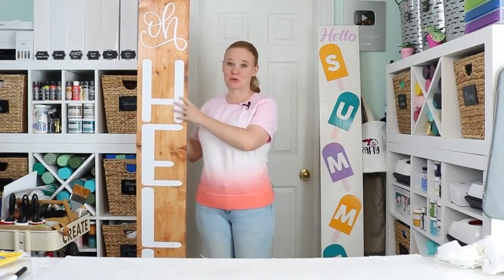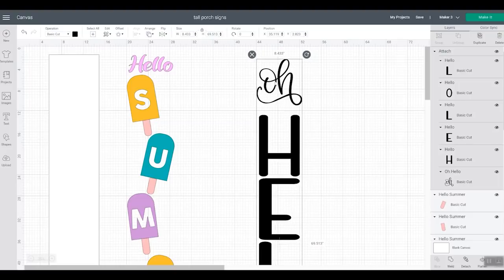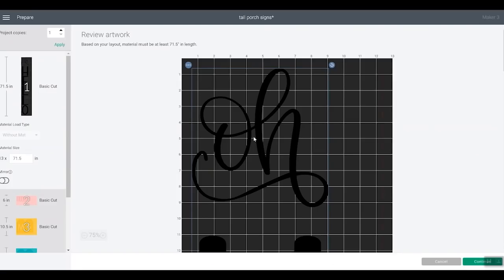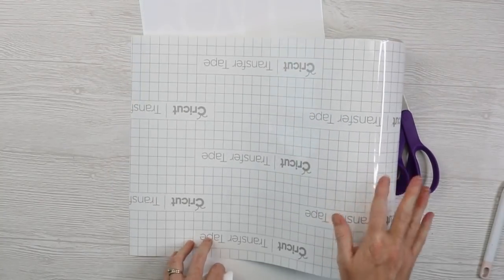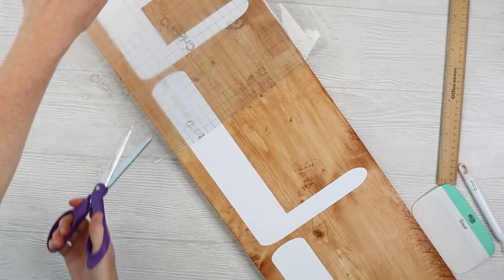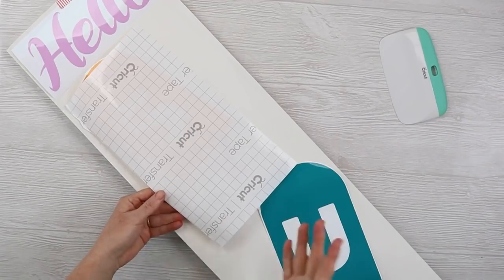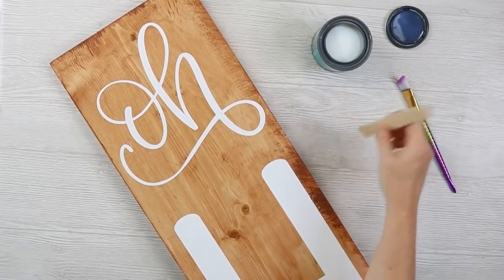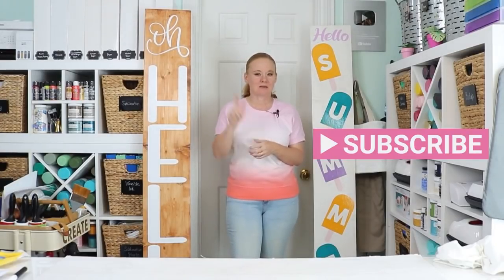DIY Welcome Sign for Your Porch with a Cricut Machine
Have you ever wanted to make a DIY welcome sign for your porch? I am making huge vertical porch signs and showing you all of the steps. You can make these porch signs with any Cricut machine from your Cricut Explore Air 2 or even your Cricut Joy to the brand new Cricut Maker 3. Are you ready to make some DIY signs for your porch this summer? It may just be easier than you think!

Stain (water-based) (my favorites are Americana Gel Stains or Minwax Wood Finishing Cloths)
Paint (water-based) (my favorite is FolkArt Home Decor Chalk)
Sealer (water-based) (my favorite is Minwax Polycrylic)
Paintbrush
Tape

0:00 Introduction
0:38 Sign versions
1:32 Supplies
3:28 Designing signs
8:13 Cutting smart vinyl
9:32 Cutting vinyl
9:58 Weeding
11:23 Transfer tape on smart vinyl
12:22 Applying using hinge method
17:41 Applying multiple colors
22:17 Sealing your sign
25:55 Adding to a porch
25:21 Wrap-up